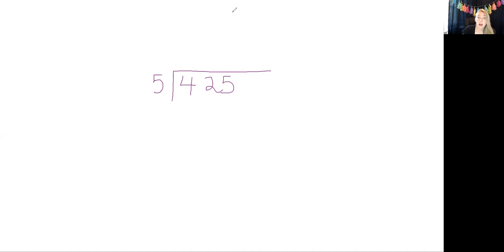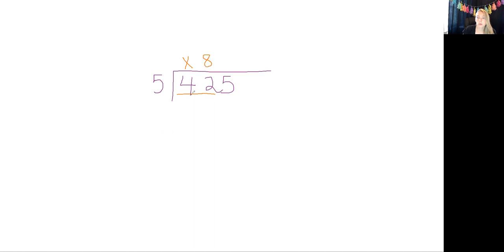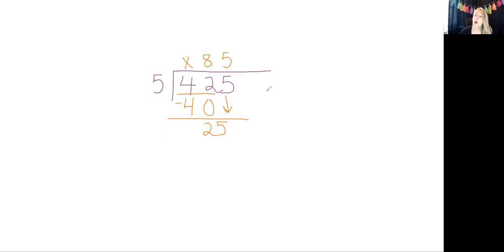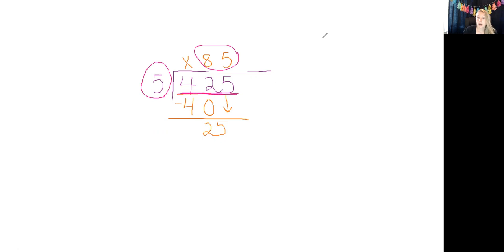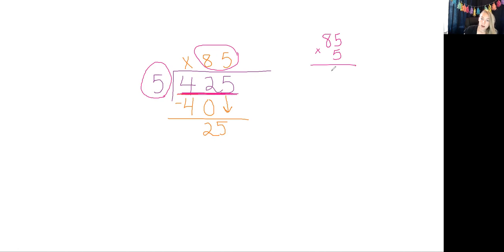How to Check Long Division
Need more long division help? Click the link below to set up a free consultation for personalized online tutoring with one of our experienced tutors.